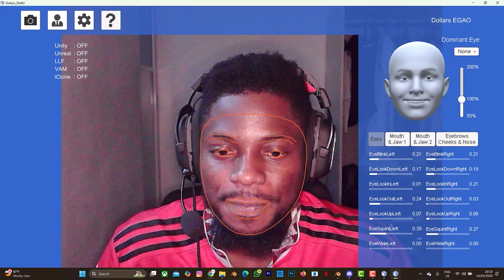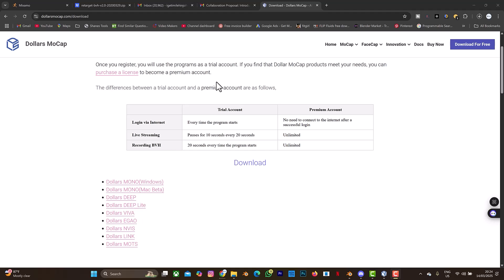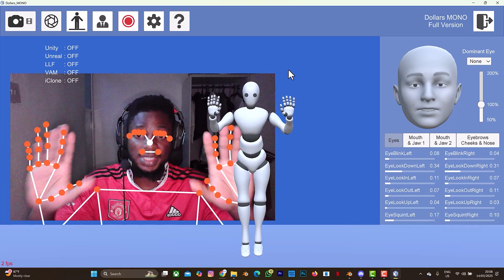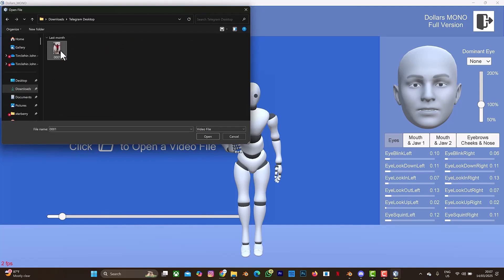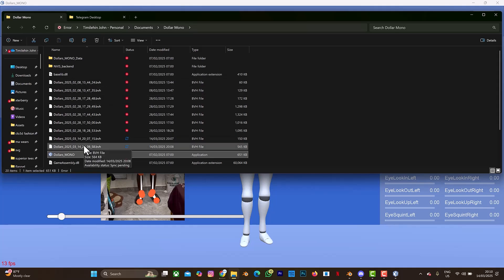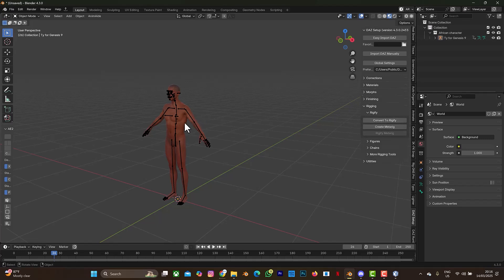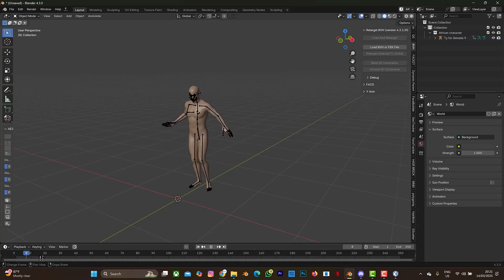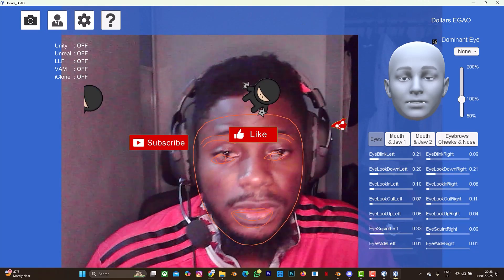From WEBCAM to Blender: Motion Capture in SECONDS! (Dollar Mono Tutorial)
Unlock the power of real-time motion capture without breaking the bank! In this tutorial, I’ll show you how to use just your WEBCAM to bring your animations to life in Blender with the Dollar Mono setup. Perfect for indie creators, game developers, or anyone looking to add professional motion tracking to their projects—no expensive equipment required! Watch now and start animating like a pro today.

Introduction 00:00
Dollars Mocap 00:15
Download Dollars Mono 01:30
Dollar Mono: 02:27
Importing Character 07:45
Retargeting Mocap to Character 09:20
Dollars EGAO 11:16